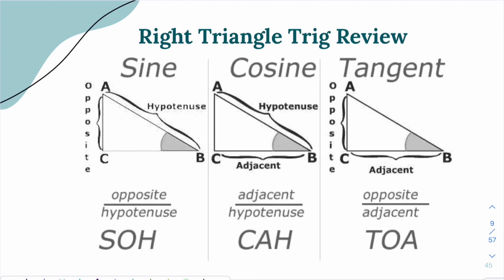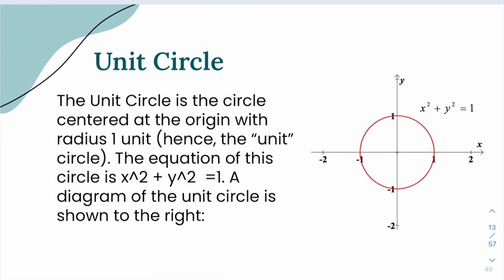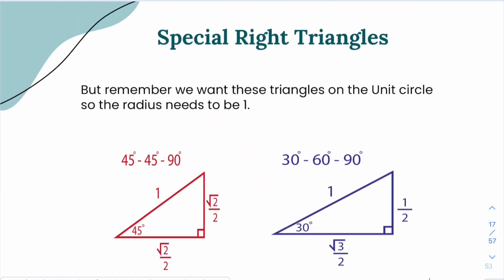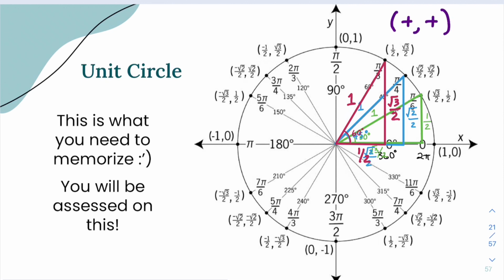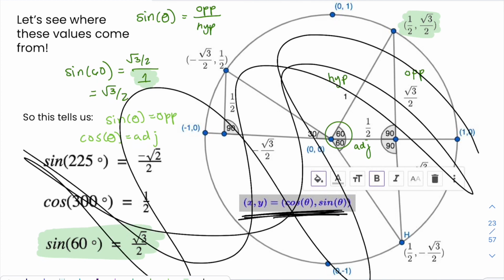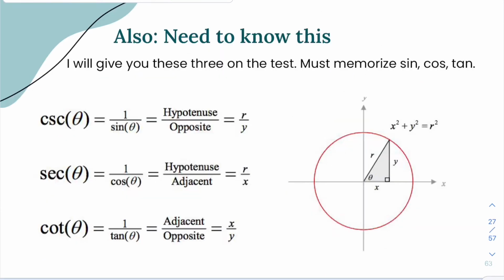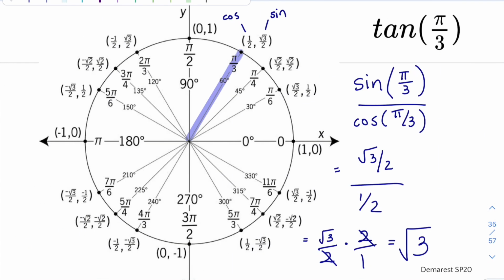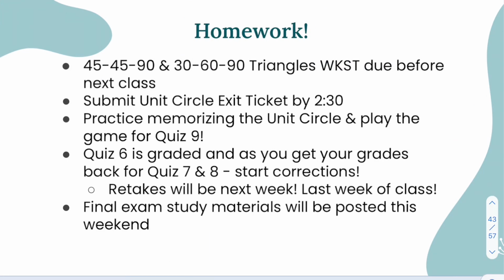Unit 5 LT2 Async Lesson